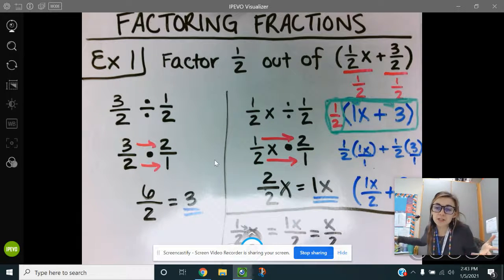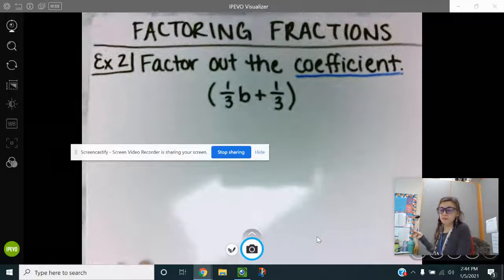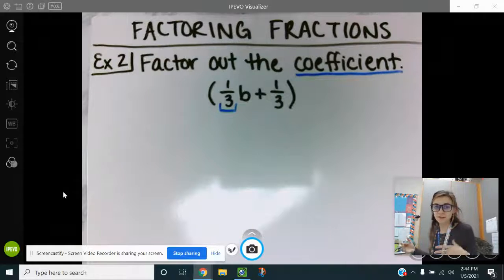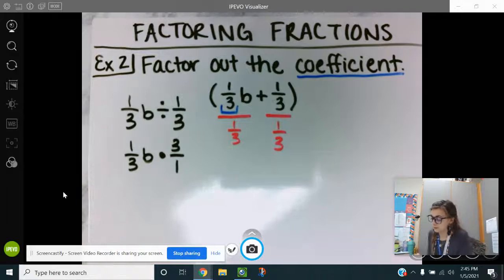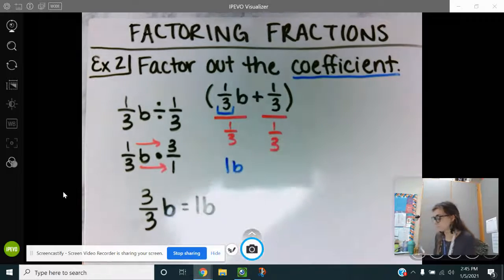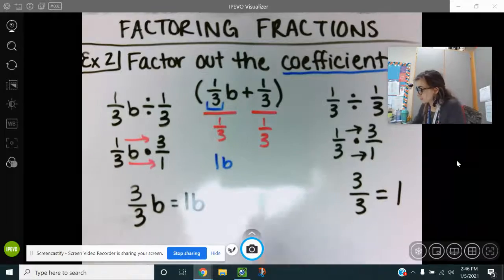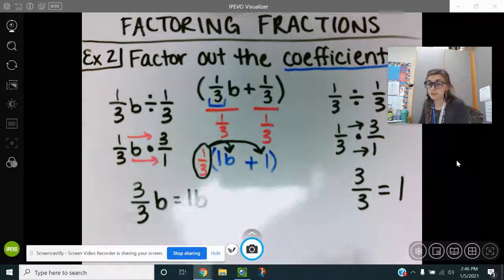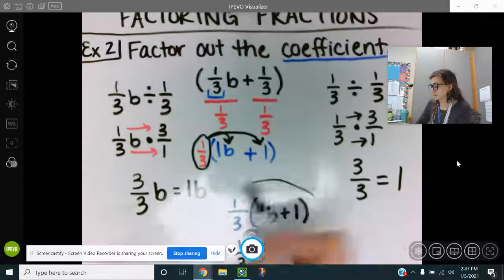Factoring Fractions (1/3 b + 1/3)